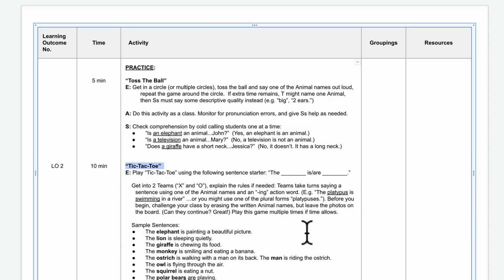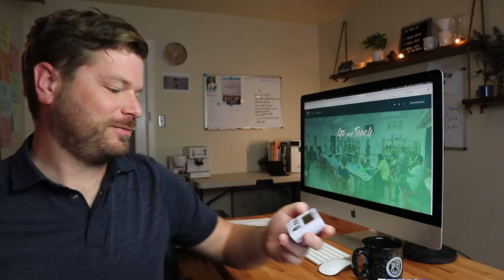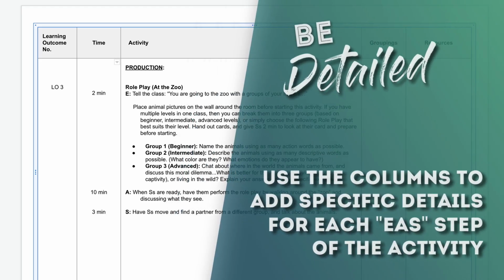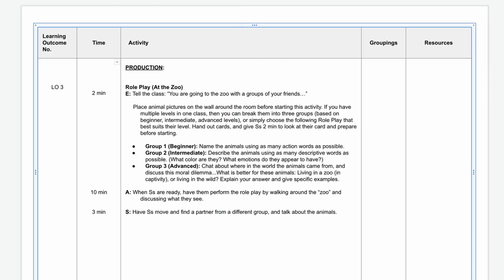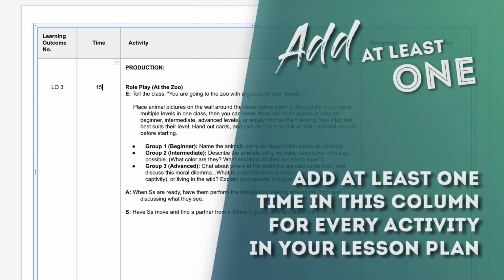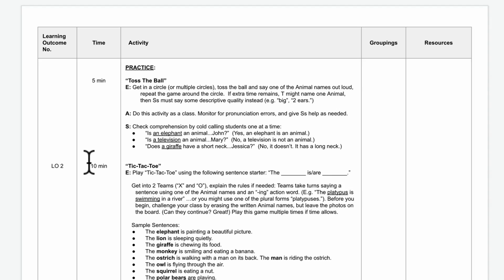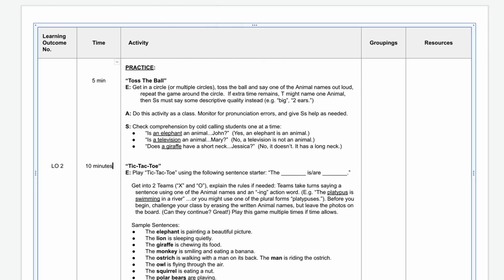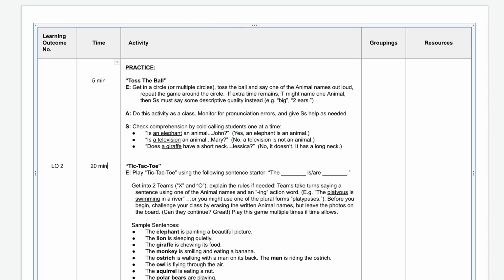How to fill in the "Time" Column - Using Templates for ESL Lesson Planning (Part 7)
Here is a brief tutorial about how to fill in the "Time" column of your lesson plan. This video is part of a collection of tutorial videos for using our TESOL course's lesson plan template. These videos are jam-packed with all kinds of advice for planning and teaching your lessons. As well as strategies and resources such as how to use Bloom's Taxonomy to write measurable learning outcomes, or how to use WHS measures to keep your students safe in your classroom.

DESIGN CHALLENGE
1. Complete the Design Challenge that accompanies this lesson by getting a blank lesson plan template and sample lesson plan here:

2. And then follow along with these videos and create a lesson plan with us, and share your finished lesson plan here: